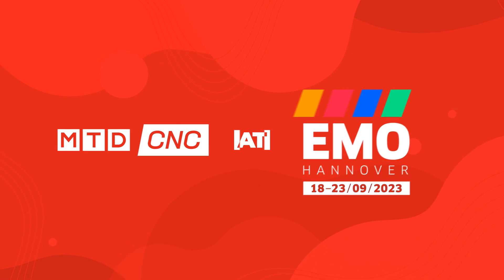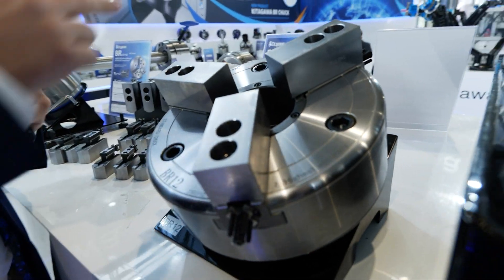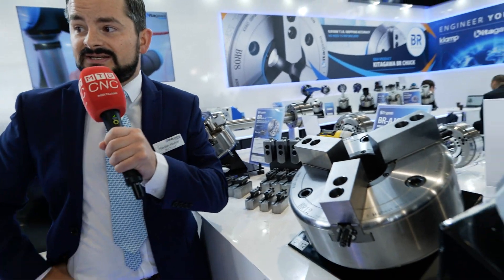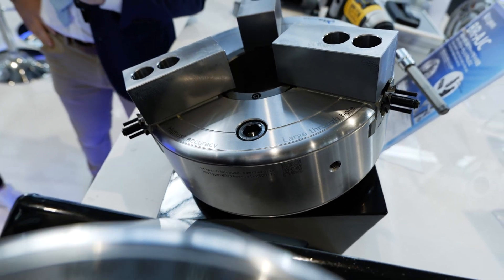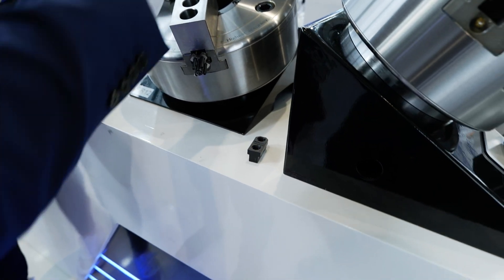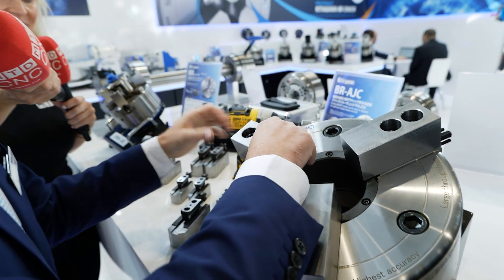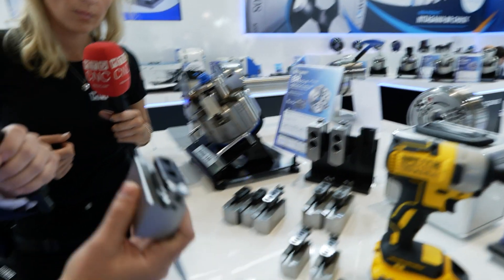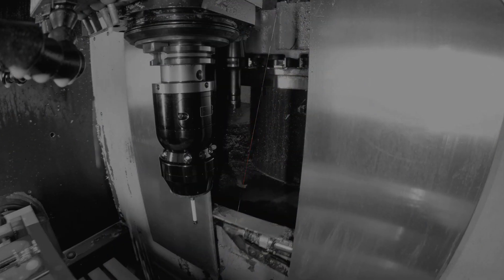The Quick-Change Game-Changer | EMO 2023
Struggling with time-consuming chuck adjustments in your CNC operations? At EMO 2023, Kitagawa unveils its BR series of chucks, a breakthrough in quick changeover technology. Join Lyndsey Vickers and Hamish Walker for an insightful look at how these chucks streamline small to medium batch productions, enhancing efficiency and precision. The BR series stands out with its reduced jaw lift and 10-micron repeatability, making it a must-see for any precision engineer or CNC machinist.

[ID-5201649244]